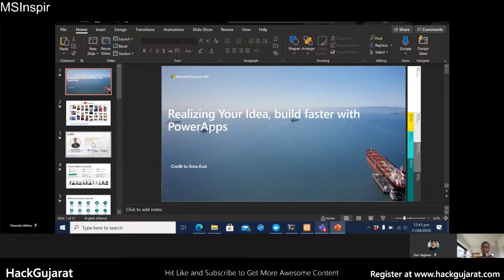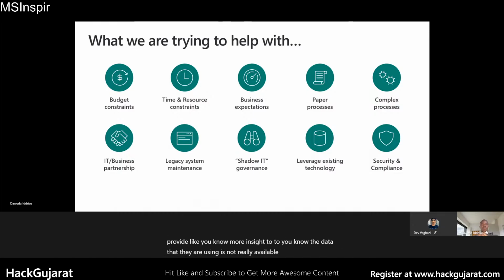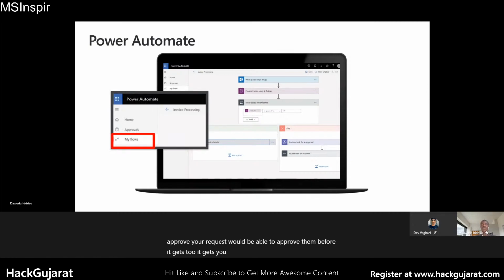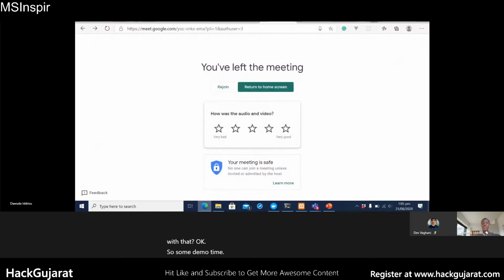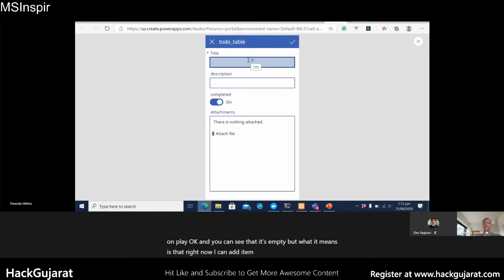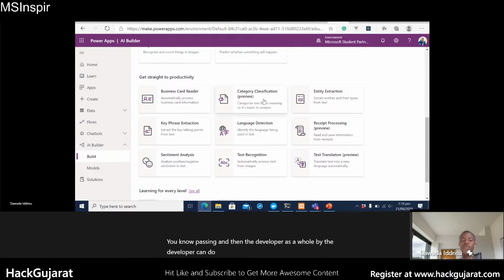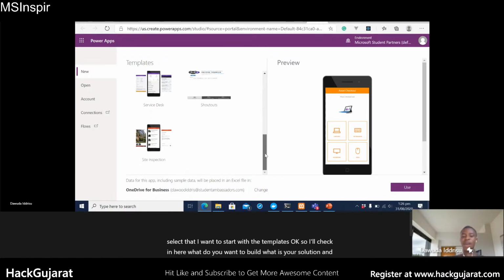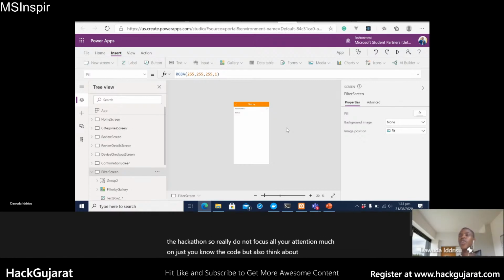HackGujarat - Realising Your Idea, Build Faster with PowerApps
Hackies Alert,

HackGujarat brings to you our next speaker who is Microsoft AI MVP and Gold Microsoft Learn Student Ambassador, DawoodIddris from Ghana, Africa. He's currently working as a Software Development Consultant at BezoMoney. He would teach on the topic of "Realizing you Idea, Build Faster with PowerApps"

Power Apps is a suite of apps, services, connectors, and data platform that provides a rapid application development environment to build custom apps for your business needs. Using Power Apps, you can quickly build custom business apps that connect to your business data stored either in the underlying data platform (Common Data Service) or in various online and on-premises data sources

You can tweet, share on Insta, Facebook everywhere using these hashtags, you can mention us there!